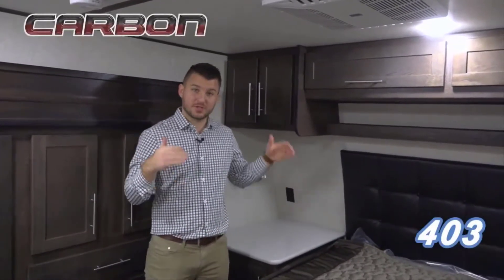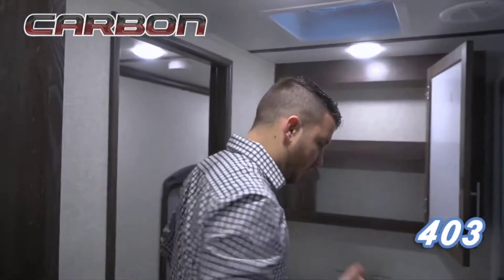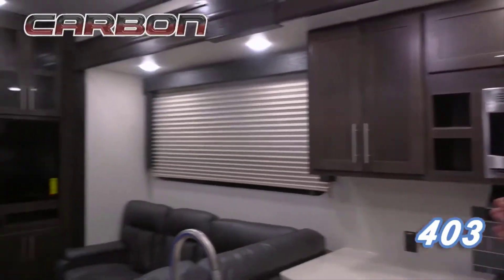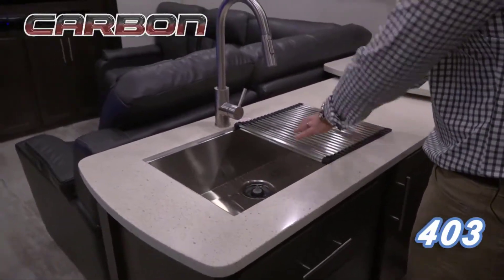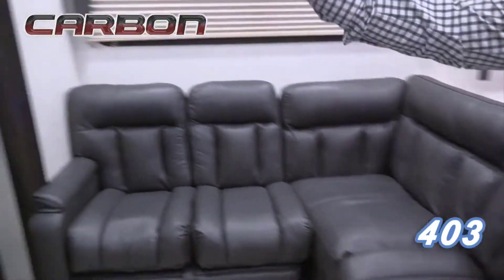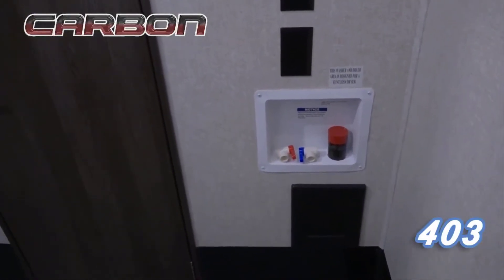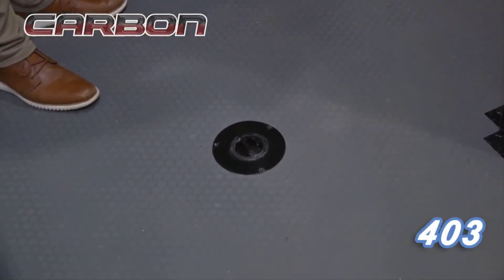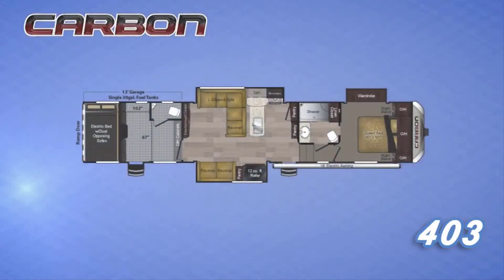Raptor 403 Walkaround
"Travel Trailer & Fifth Wheels

Come shop TerryTown RV's Warehouse Showroom! It's the world's largest indoor RV showroom with more than 100 RVs displayed indoors! You're sure to find something the whole family will love. You can also visit us online."